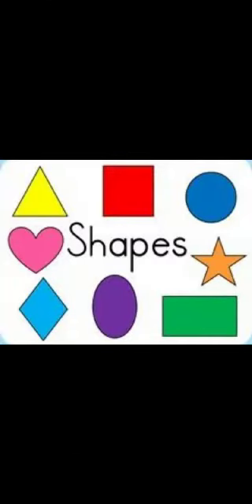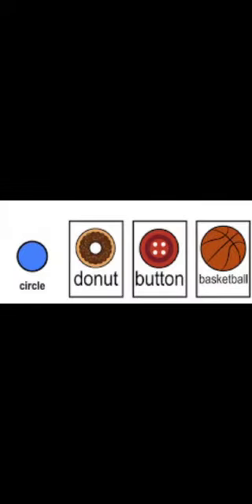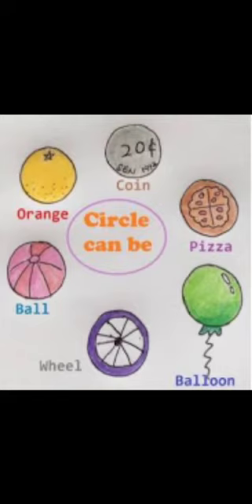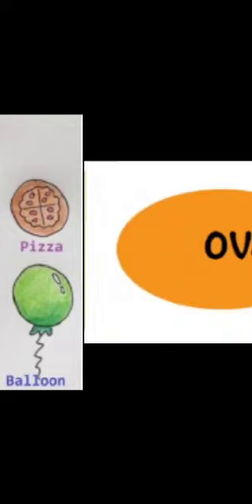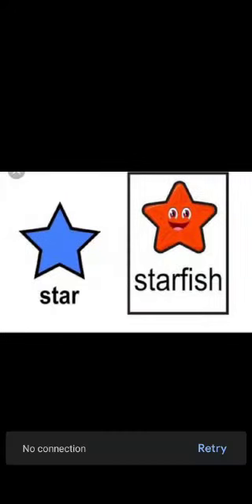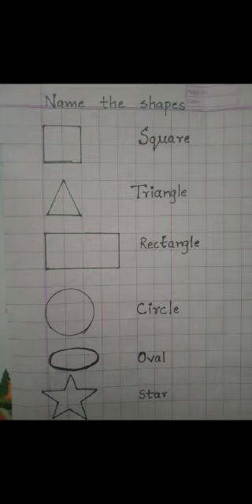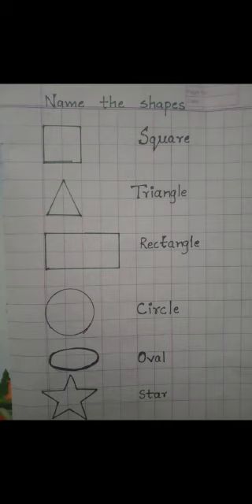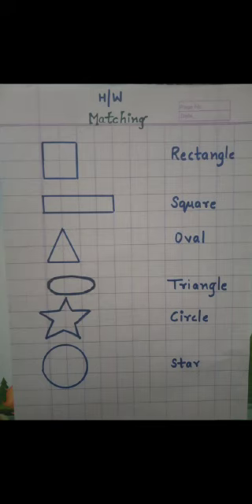Mathematics Class KG Shapes